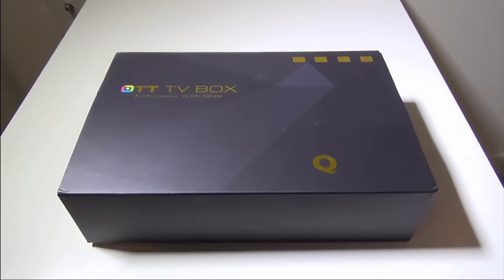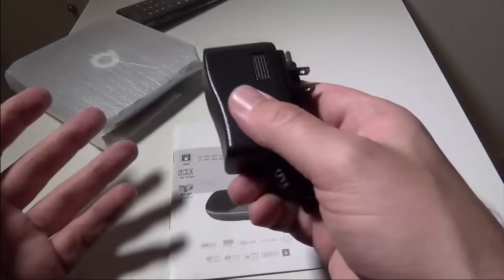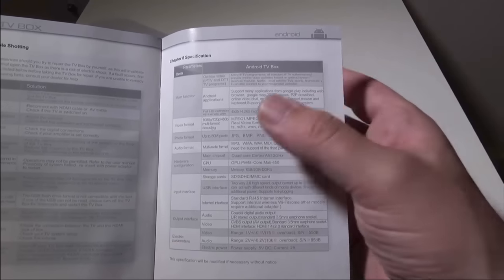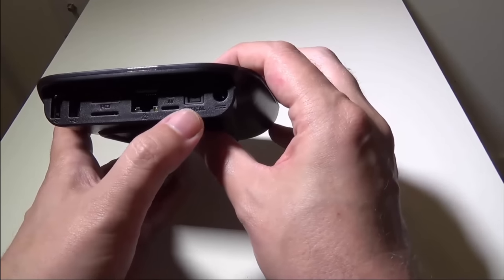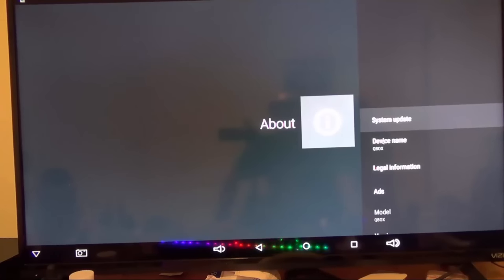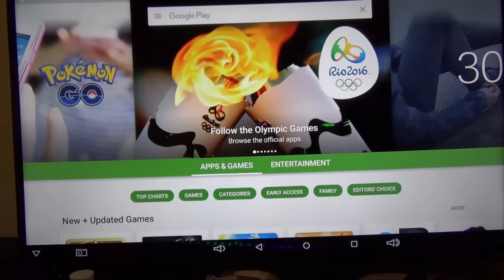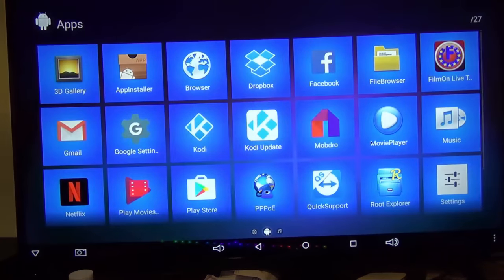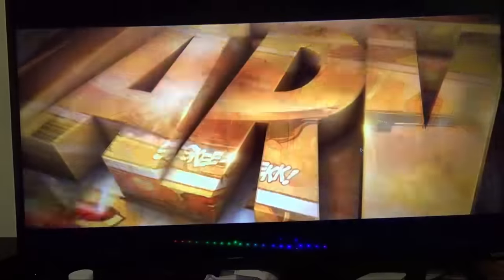Q Box Android 5.1 TV Box Review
Review of the Amlogic S905 Q Box Android 5.1 TV Box

Features

Amlogic M8 4-core soc key features :
CPU :S905 quad-core cortex-A53 frequency :2.0G
GPU :Mali-450 5-Core GPU
FLASH :16GB EMMC
SDRAM :2GB DDR3

Power Supply Specifications :
Power Supply :DC 5V/2A
Power Indicator (LED) :Power ON :blue/green/Grey-blue

Main Features :
Case :Plastic material
OS :Android5.1
KODI :16.0
WIFI :2.4G +5G +Bluetooth/2GB DDR3
3D :Hardward 3D graphics acceleration
Support Decoder format :HD MPEG1/2/4,H.264, HD AVC/VC-1,RM/RMVB,Xvid/DivX3/4/5/6 ,RealVideo8/9/10
Support Media format :Avi/Rm/Rmvb/Ts/Vob/Mkv/Mov/ISO/wmv/asf/flv/dat/mpg/mpeg
Support Music format :MP3/WMA/AAC/WAV/OGG/AC3/DDP/TrueHD/DTS/DTS/HD/FLAC/APE
Support Photo format :HD JPEG/BMP/GIF/PNG/TIFF
USB host :2 High speed USB 2.0,support U DISK and USB HDD
Card reader :SD/SDHC/MMC cards
HDD file system :FAT16/FAT32/NTFS
Support Subtitle :SRT/SMI/SUB/SSA/IDX+USB
High Difinition video output :SD/HD max.1920x1080 pixel
OSD type of languages :English/French/German/Spanish/Italian/ etc multilateral languages
LAN :Ethernet :Gigabit 10/100M/1000M, standard RJ-45
Wireless :Built in WiFi
Mouse/ Keyboard :Support mouse and keyboard via USB;Support 2.4GHz wireless mouse and keyboard via 2.4GHz USB dongle
HD :HD 2.0 up to 4k2k Output
4K2k hd decoding :4k2k H.265 Hardware Video Decode and 4k2k Output
Support :1080P/ AV/ Dolby/3G
SPDIF/IEC958 :Optical

Interface :
2 X USB Host
1 X HD Prot
1 X RJ45 LAN Port
1 X AV Out
1 X OPTICAL Port
1 X SD Card Port

Package included :
1 * Android TV Box (Q-BOX)
1 * Power Adapter (Adapter will be sent as your shipping country)
1 * Remote Control
1 * HD Cable
1 * User Manual